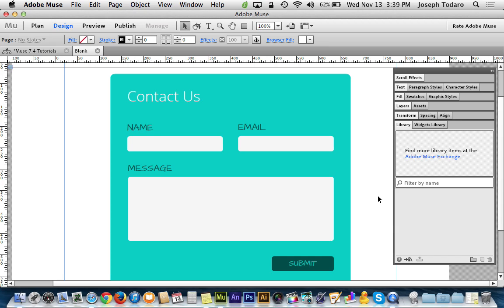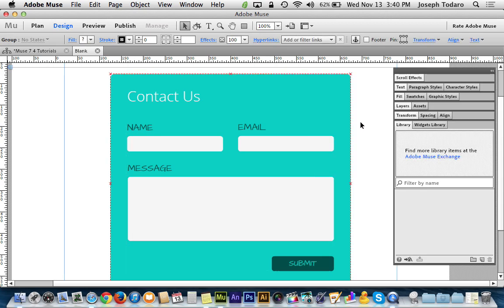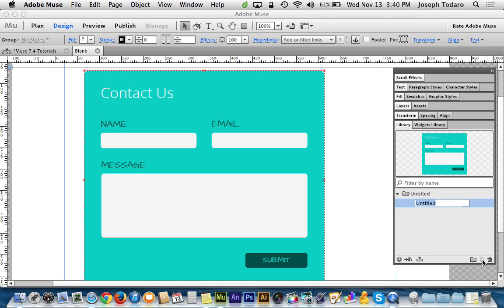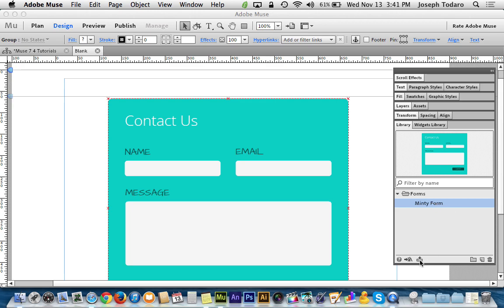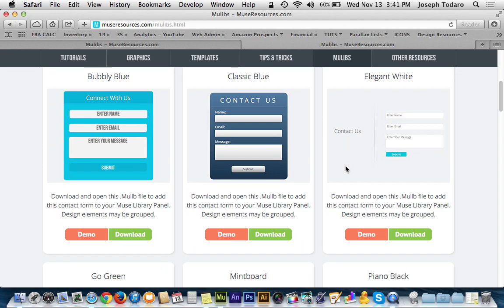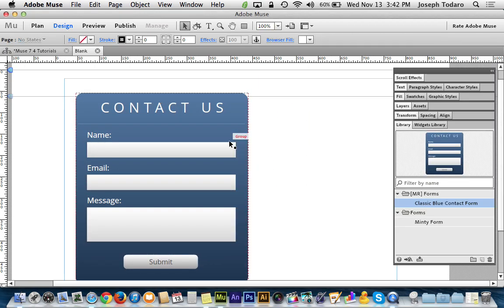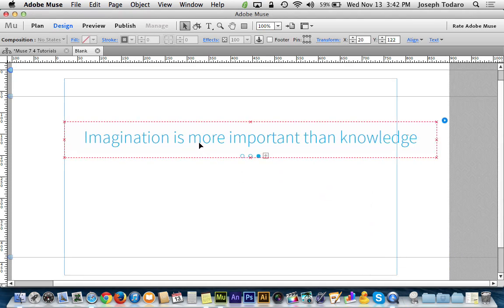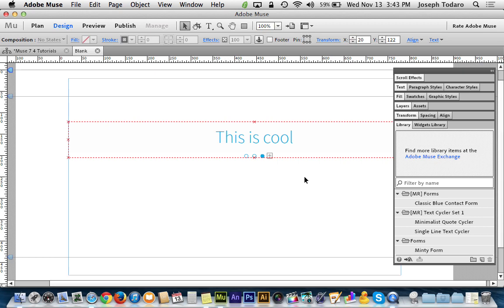Adobe Muse CC 7.0 Tutorial | The New Library Panel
One of the greatest additions to Adobe Muse CC 7.0 is the new Library Panel which allows us to save objects, compositions, or even groups of objects to a persistent panel that shows up no matter what project you are working on. Follow the link below to download free Muse Library files...